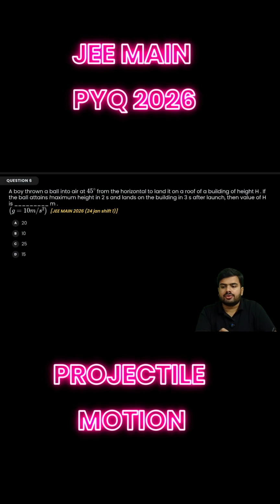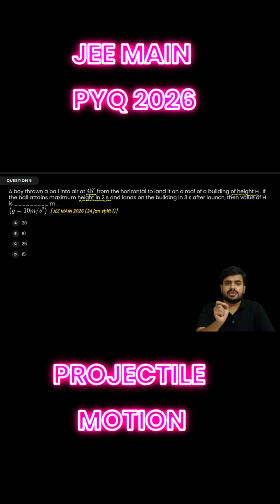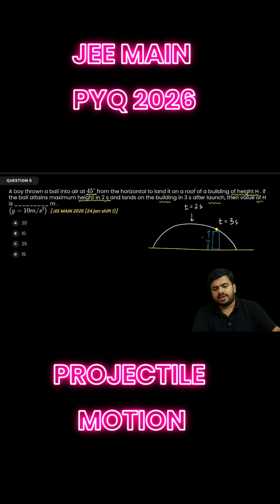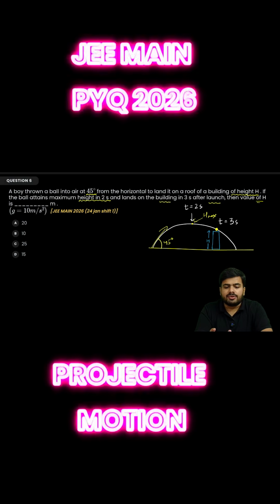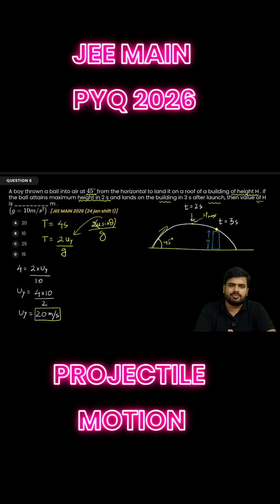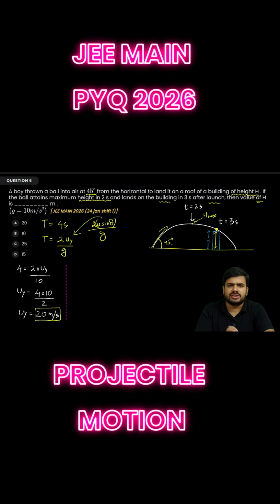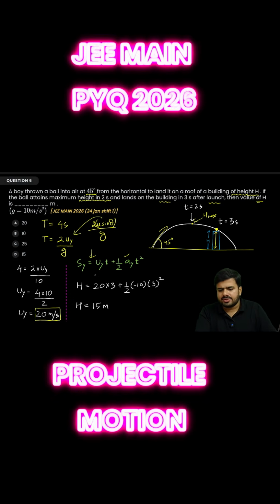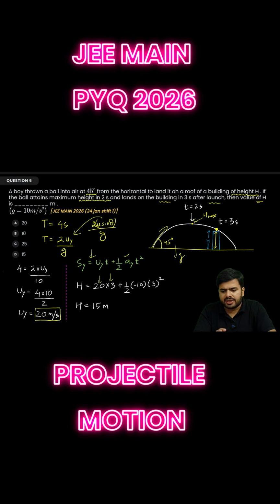PROJECTILE MOTION JEE MAIN PYQ 2026